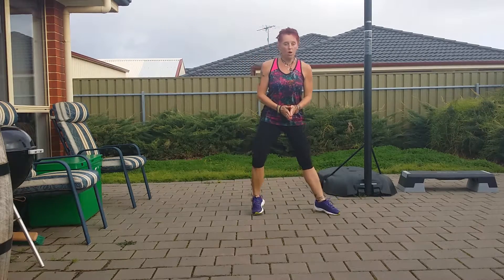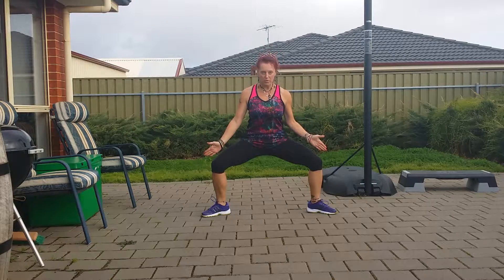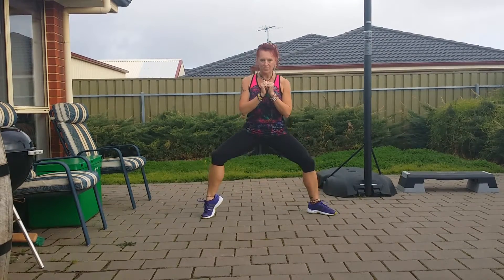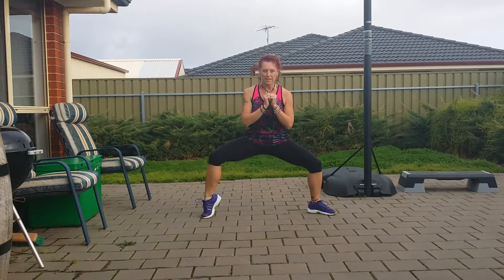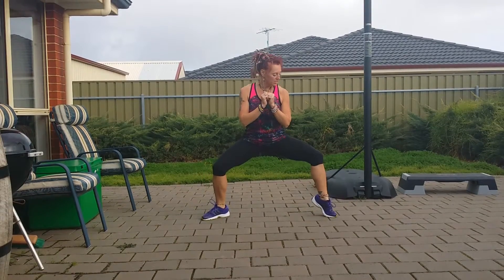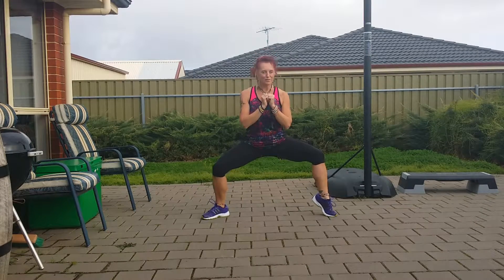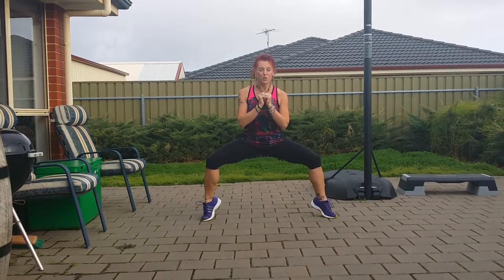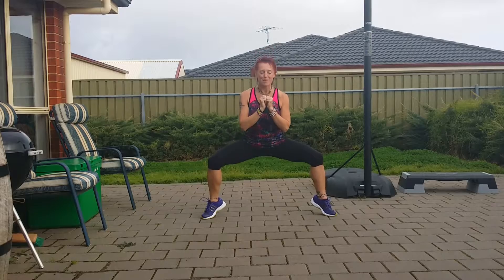Leisa Timms online personal trainer - Strength Training Pulse Squats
Pulse squats
Perform a basic squat, but instead of returning to standing, stay in the lowest part of your squat with your thighs parallel to the ground and move up and down, keeping the movement small (a few inches up or down).

Begin standing in a wide stance, toes pointing on an angle away from your body and hold your arms up in front of you. Keep your back straight at all times. Bend your knees, lowering your body, being sure not to allow your knees to go over your toes. Push back upwards through your quads & hamstring muscles and really SQUEEZE your butt!! Then immediately lower again, & up & lower & up to complete one full rep. (this can be done with a double pulse) !!

You can perform this exercise with a kettlebell or even a medicine ball if you have one and don’t own a dumbbell. Either works…a weight plate will do just fine too…if you dont’ have any of those, grab a reusable grocery bag & toss some ingreds into it, use full water bottles or even cans of food.